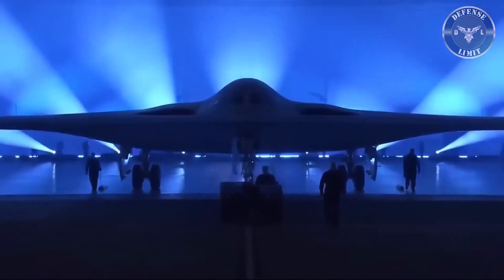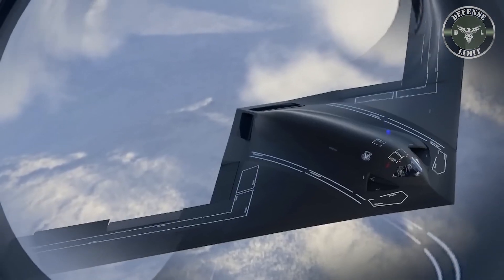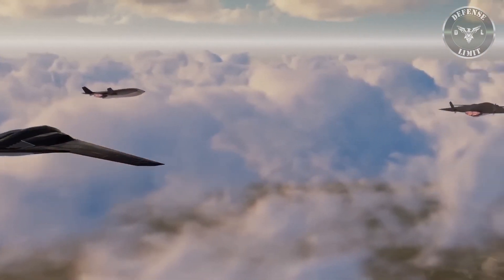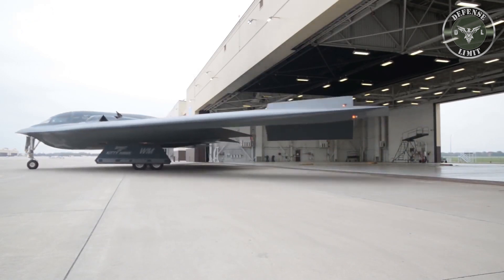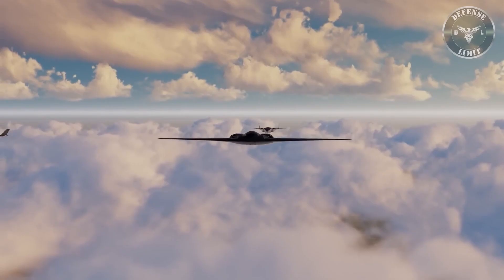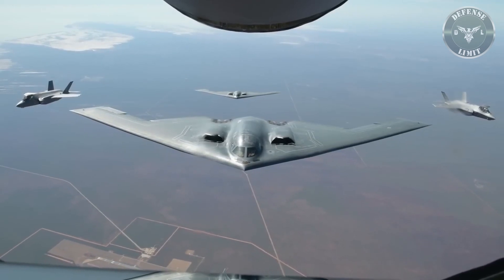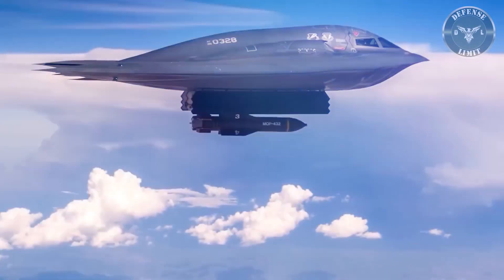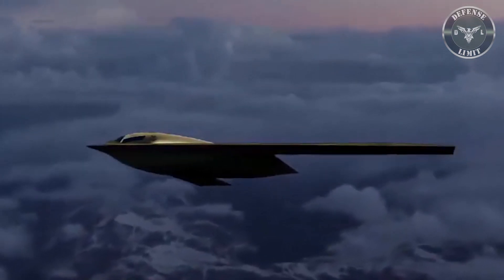World's First American 6th Generation B-21 Raider Stealth Bomber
The United States (US) launched the B-21 Raider fighter, the latest high-tech war strategy capable of carrying a nuclear payload and can be flown unmanned, developed by Northrop Grumman.
The US Air Force plans to buy at least 100 B-21s, each of which costs US$700 million (nearly Rp.11 trillion).